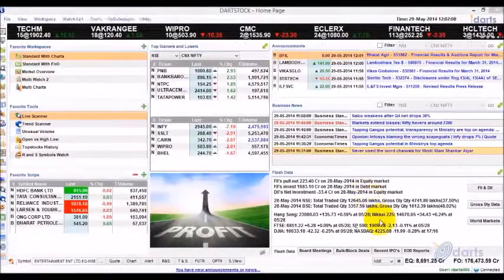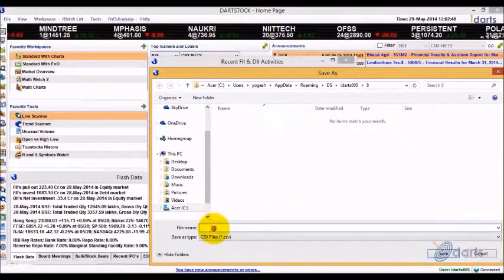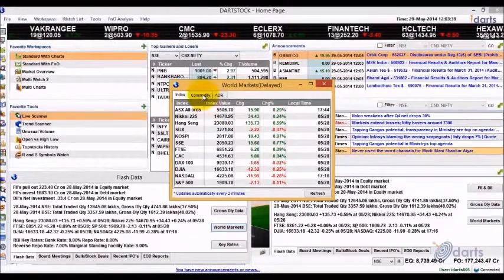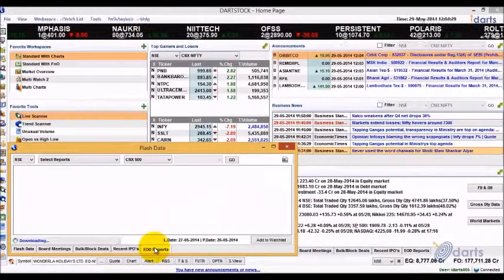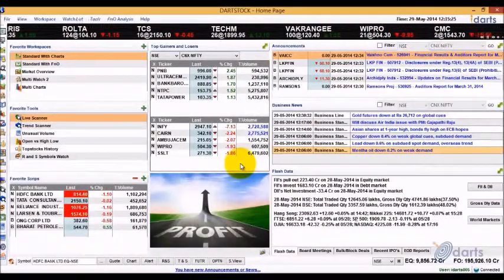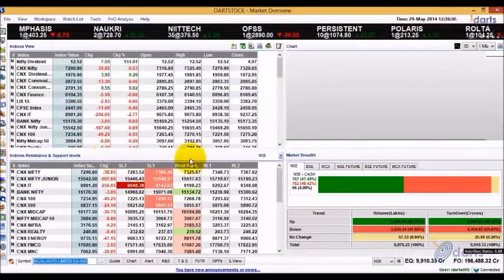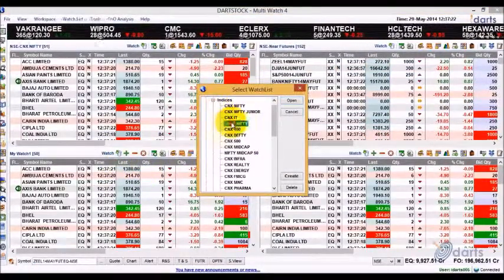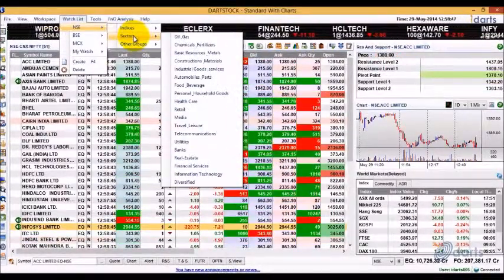How to view FII/DII activities, world market reports, gross delivery data & much more.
b. FII & DII data
c. Gross Delivery Data
d. World Market data
e. Bank Rates/ Currency rates/Reference date
f. Company wise board meetings
g. Bulk/Bock deals
h. Recent IPOs
j. Announcements & Business news